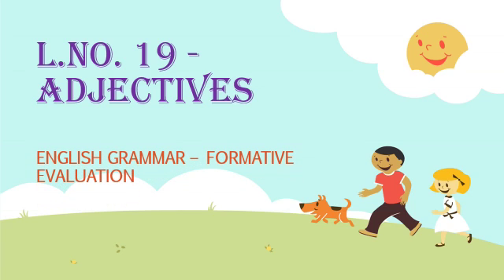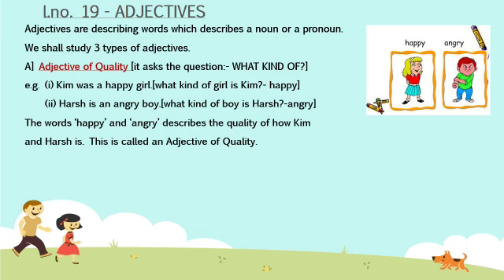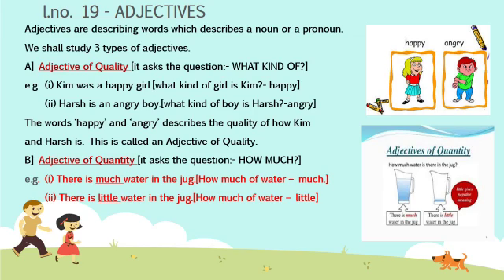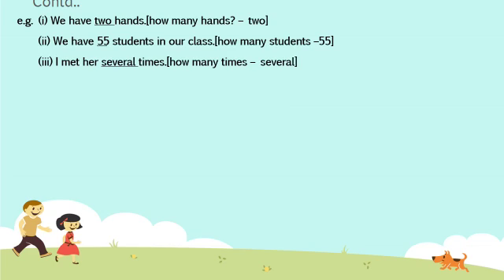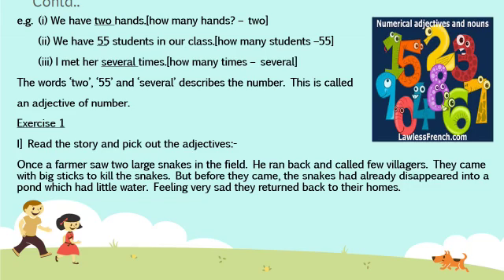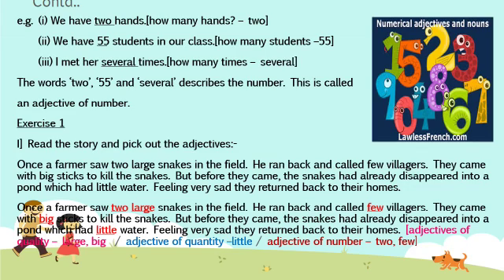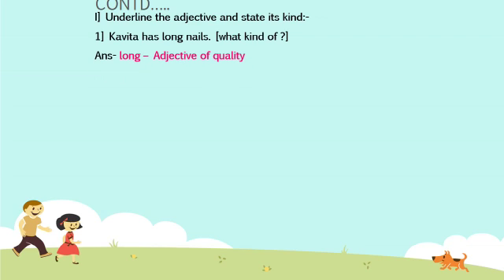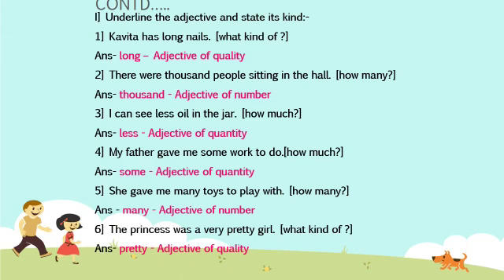English Grammar l. no 19 - Adjective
Video from Veronica Paul